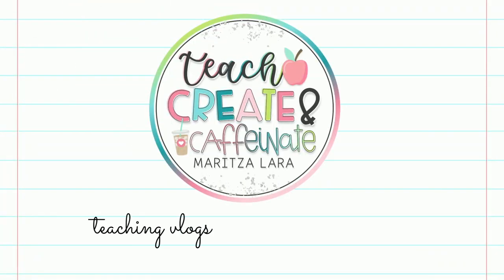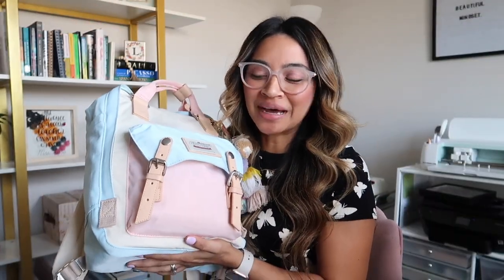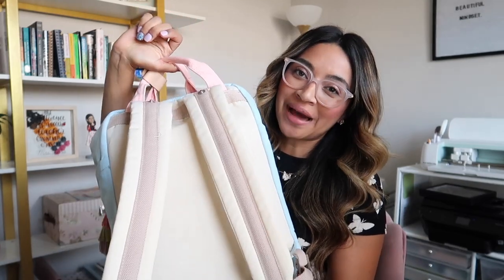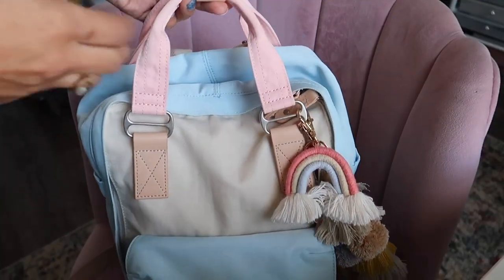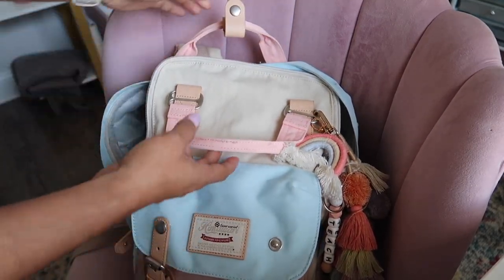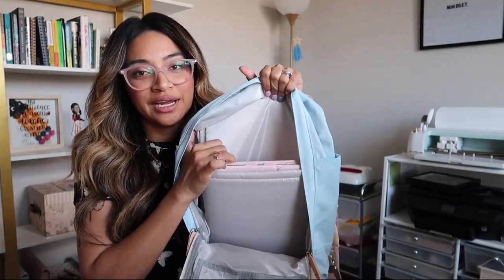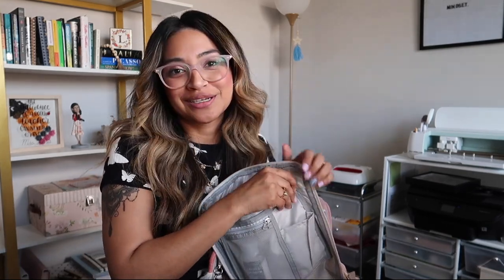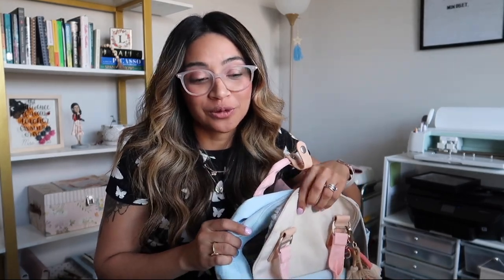HIMAWARI BACKPACK PLUS WATER BOTTLE TEACHER ESSENTIALS | Take a Peak in What's in my bag!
Are you a backpack or a handbag person? In today's video I have two items that I use everyday that make my life so functional! My backpack and my water bottle. I love this brand and want to share it with because I think you will like it too. I love watching videos just like this, so I thought it would be fun to make one for you too. I hope you enjoy the video!

☞ M E N T I O N S :
* HIMAWARI BACKPACK STORE
* WATER BOTTLE

SAY HI ♡
I N S T A G R A M:
B U S I N E S S  I N Q U I R E S   E M A I L:
♡F A C E B O O K:
teach create and caffeinate blog

♡︎ S U P P O R T  O U R  C LA S S R O O M ♡︎
So many people have beautiful hearts that are so kind in wanting to support our classroom! This wish list includes books, classroom additions, student materials & supplies, items we use daily, and teacher picks for classroom hacks and fun items for a positive classroom environment. I will continue to update it. They are never expected, but incredibly appreciated.
🌟Amazon Classroom Wishlist🌟

☆ S H A R I N G  &  D I S C O U N T S ☆ :

M Y   B L O G:
A M A Z O N   W I S H L I S T :

♡ T HA N K  Y O U ♡︎
Thank you so much for all your support and encouragement I have received on my Youtube channel. This channel has brought me so much joy and happiness. It has been a blessing to be able to share my passion for teaching and help other people all around the world. I see every comment and read every message. Your messages are ALWAYS welcome and I truly love hearing from you! ⭐️

Happy Teaching!